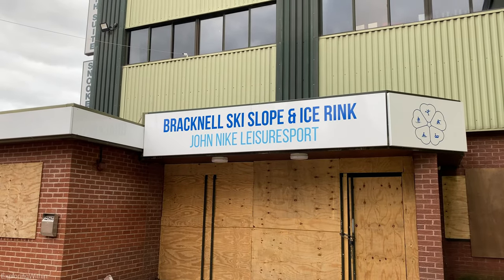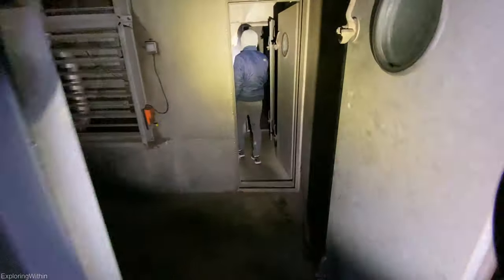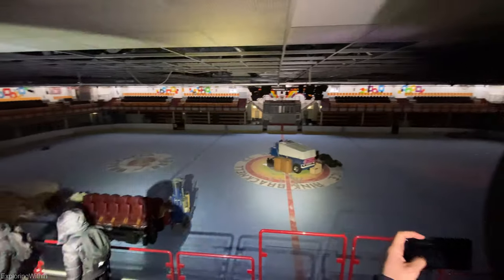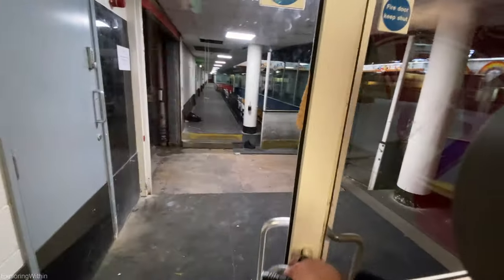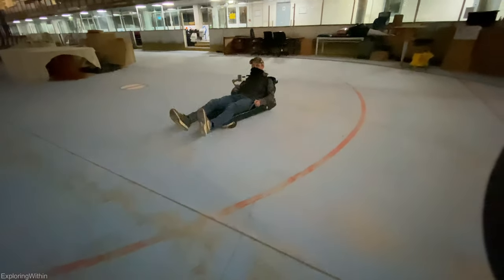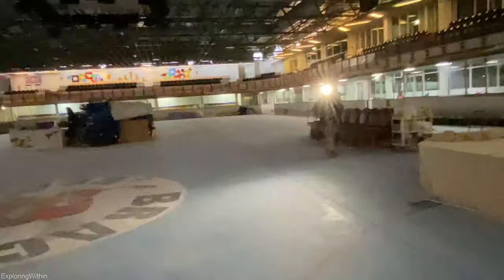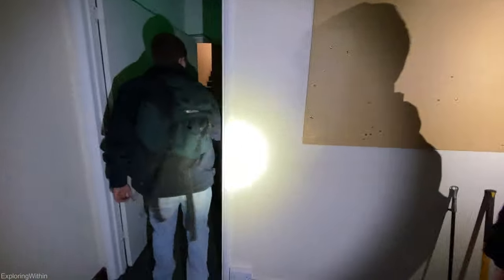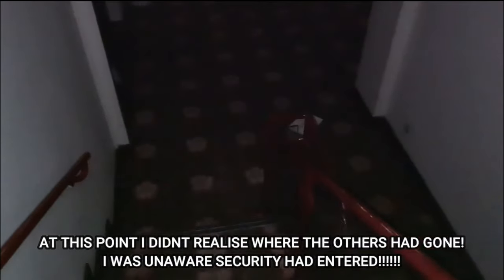Abandoned UK Indoor Ice Rink Arena!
For this explore, we are in Bracknell to visit this closed down ice rink & ski slope. We bumped into two other guys that kindly showed us the way in (who you'll see in the video). The building was open and we did not force any entry to the building.

Feel free to join for updates, and to also post your own Urbex encounters!

EW